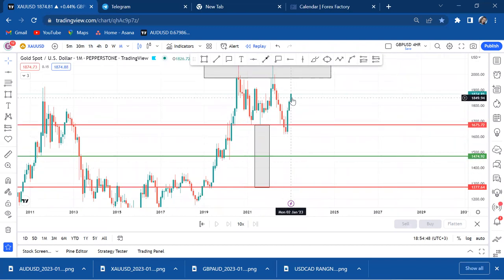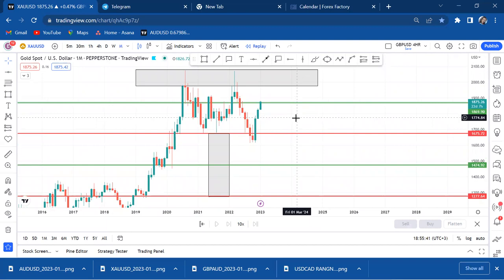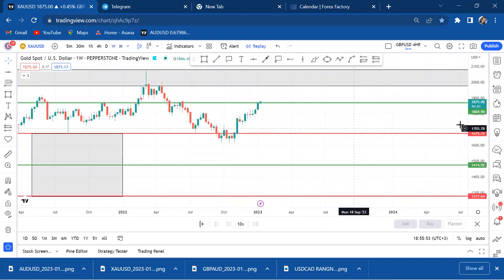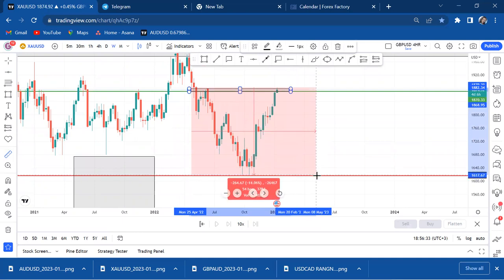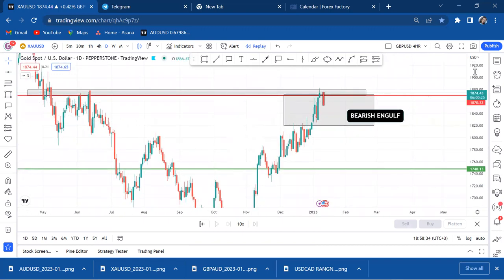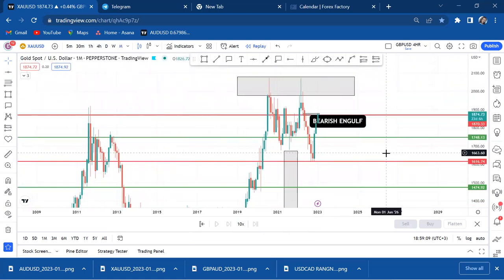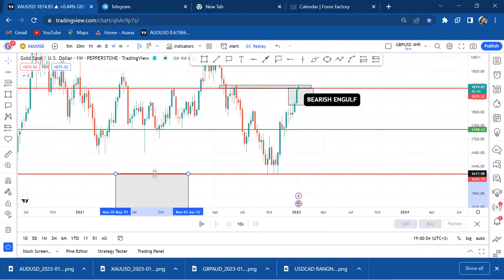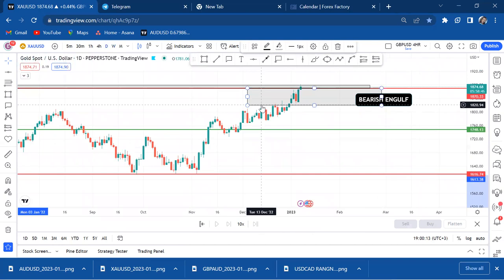WEEKLY ANALYSIS MASTER CLASS / EP2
3 Things I Could Not BUY/Afford💲💰Before Forex Trading. Value Of $1(Dollars)